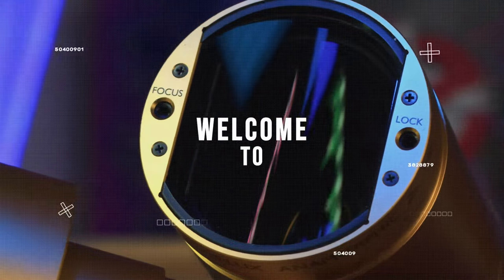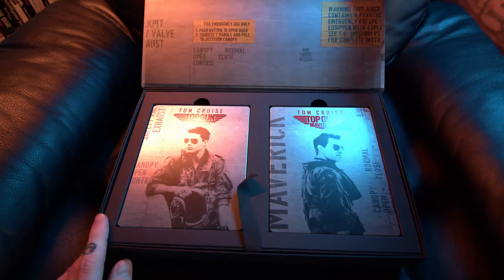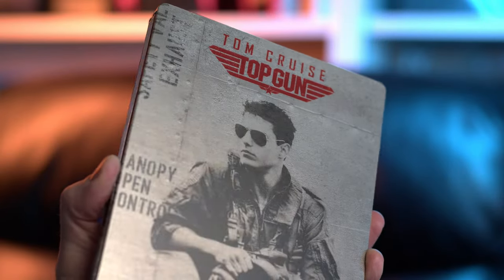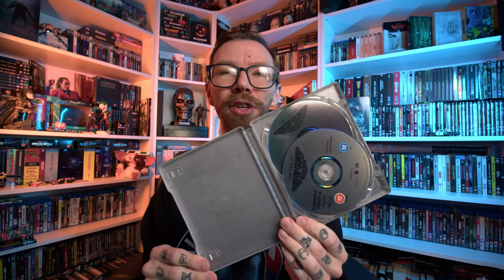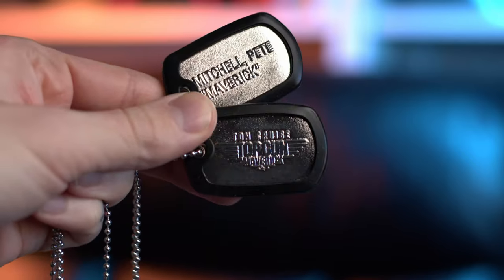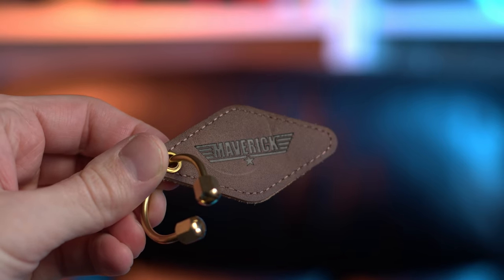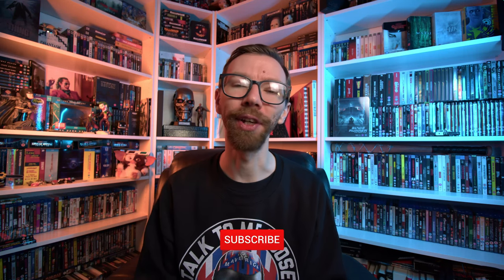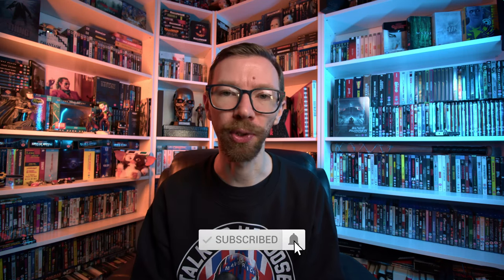UNBOXING Top Gun Ultimate Collectors Limited Edition Box Set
Here's my unboxing of the Top Gun Ultimate Collectors Limited Edition Box Set!